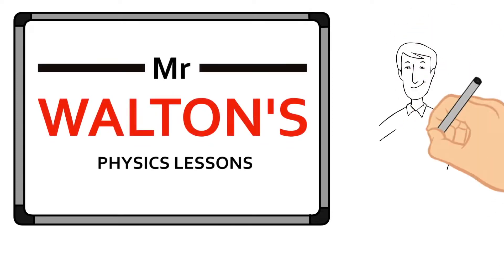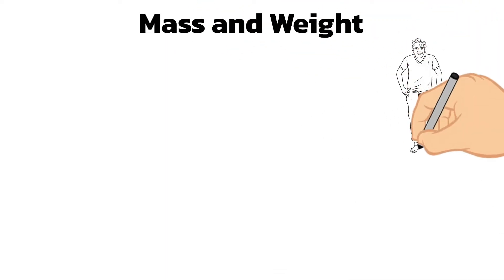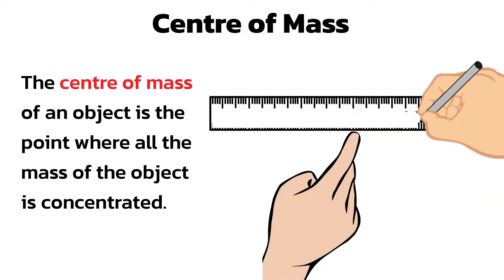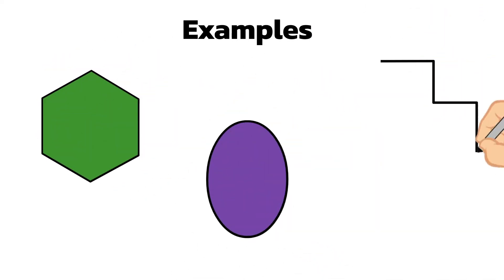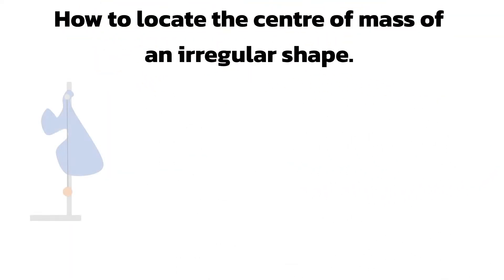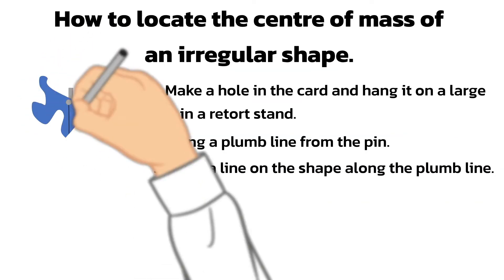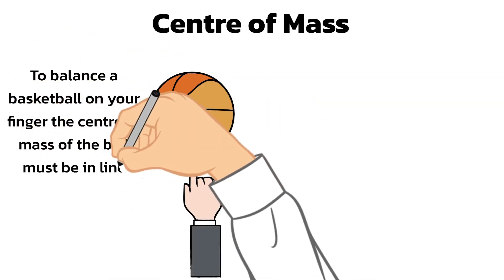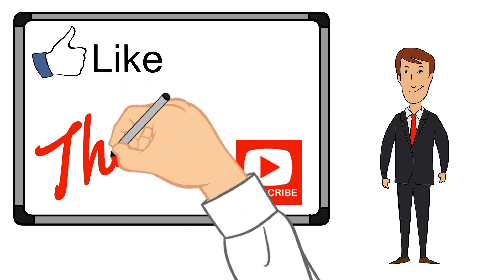Centre of mass from the Forces topic of GCSE Science with Mr Walton’s GCSE Physics lessons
This lesson is from the Forces topic of GCSE Combined Science and GCSE Physics. In this lesson we will learn about the centre of mass and how to locate the centre of mass of regular and irregular shaped objects (laminars).